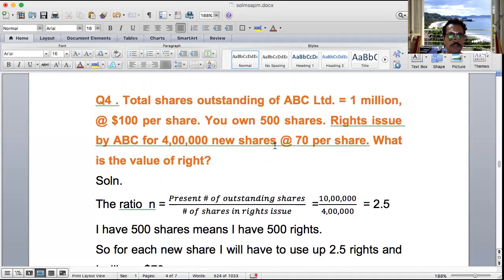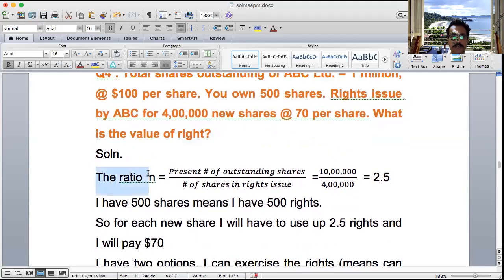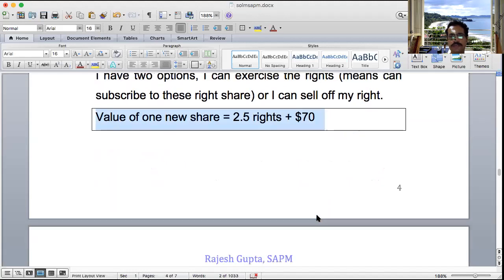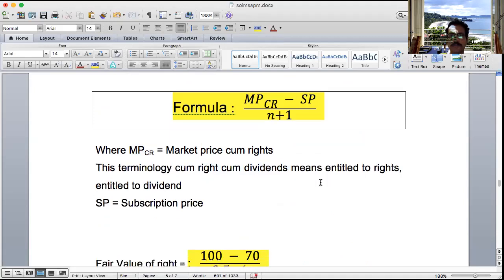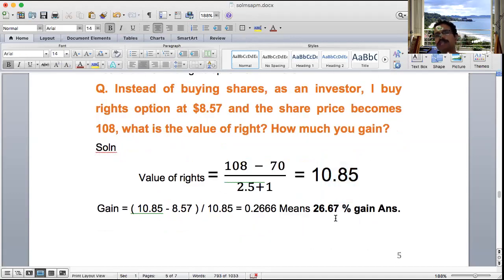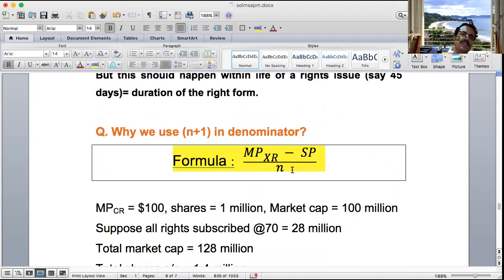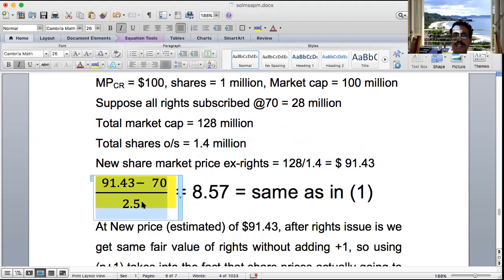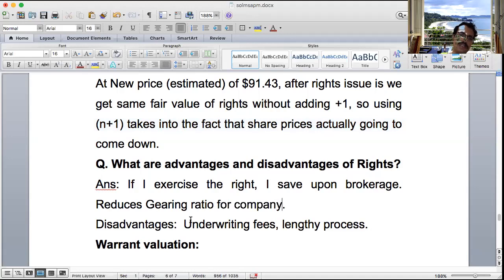Rights Issue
How to calculate fair value ? What are advantages and disadvantages?